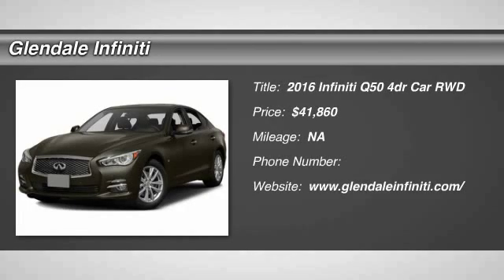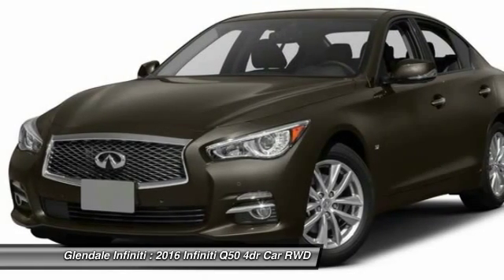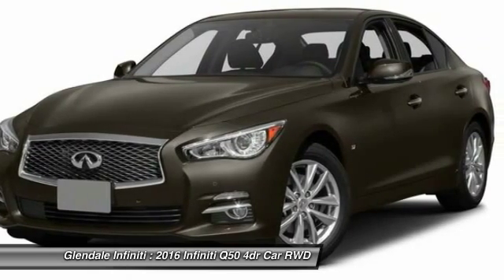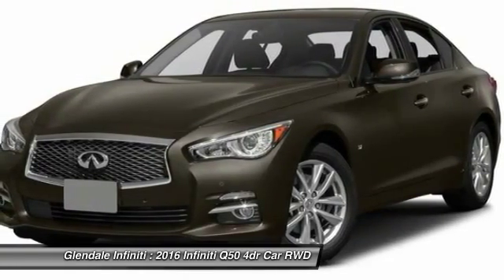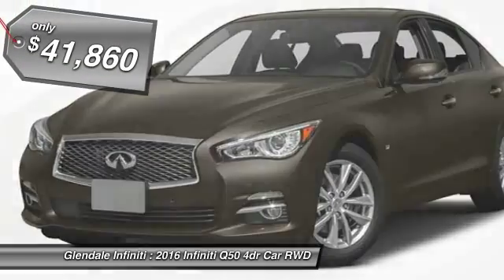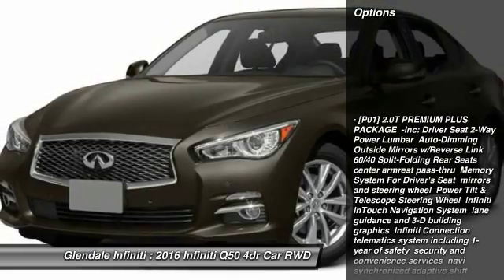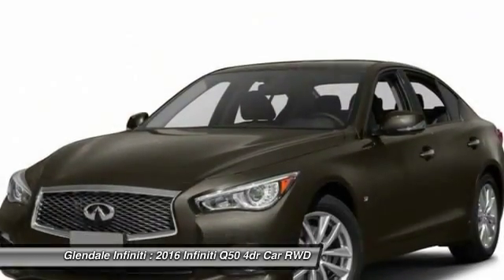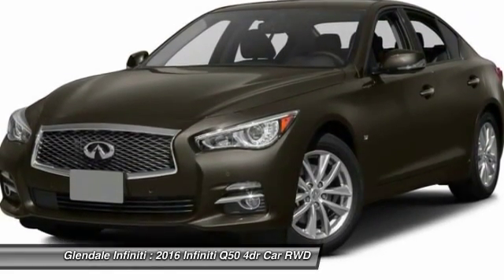2016 Infiniti Q50 G22526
2016 INFINITI Q50 Glendale, CA
Stock# G22526

Glendale Infiniti
812 S. Brand

Get away in this 2016 Infiniti Q50 2.0T Premium and experience a one-of-a-kind ride with an MP3 player, Bose sound system, CD player, a premium sound system, dual climate control, anti-lock brakes, a backup camera, traction control, side air bag system, emergency brake assistance, and Bluetooth. It comes with a 2 liter 4 Cylinder engine. It has a majestic white exterior and a wheat interior. Could this be the vehicle for you? Give us a call today and find out! The Infiniti Q50 has a wide, low stance, with flowing curves that start from the Double-wave hood and glide all the way back. In the front of the car is a bold looking double arch grille, and in the rear you will notice the crescent shaped windows, which create a feeling of more space. The exterior lights are stunningly designed and utilize LEDs as well. The Q50 comes as a 2.0L Turbocharged with 208hp, a 3.0L Twin-Turbocharged with 300hp, 3.0L Twin-Turbo with 400hp in the Red Sport trim, or a Hybrid with a 3.5L V6 Engine coupled with a 50 kW electric motor pushing out 360hp. Each model lets you pick from a Rear-Wheel Drive or an All-Wheel Drive Version. The Rear-Wheel Drive Q50 Hybrid Premium gets the best gas mileage of the bunch with an impressive EPA estimated 28 MPG City and 34 MPG hwy. The interior of the vehicle will immerse you in luxurious design. Take in the beauty of wood accents that are hand polished, and the comfort of plush front seats that are the result of extensive ergonomic research. The high-resolution display between your gauges has been developed to show a wide range of range of vehicle information, while reducing your risk of being distracted. The Q50 comes very generously equipped with standard features including such items as Direct Adaptive Steering, leatherette seats, dual-screen display, Bluetooth with voice recognition, push-button start, 6-speaker sound system with USB and auxiliary inputs, and 17-inch aluminum alloy wheels. Plus, options like the Infiniti Vehicle Apps with Navigation, a 14 speaker BOSE sound system, Around View Monitor, Lane Departure Warning, Predictive Forward Collision Warning, Back-up Collision Intervention, and Blind Spot Warning are available on all trims above the Q50 2.0t.